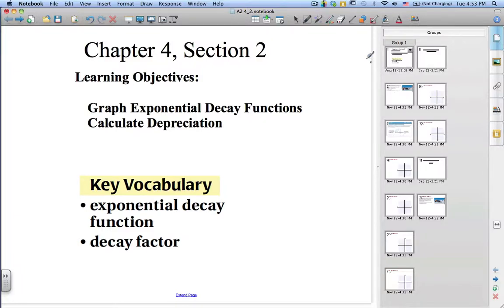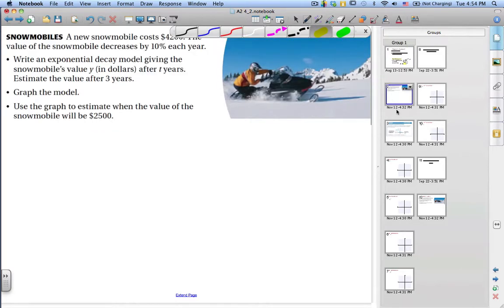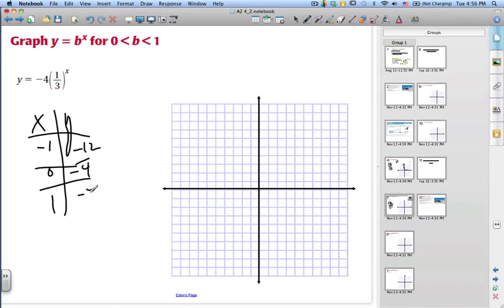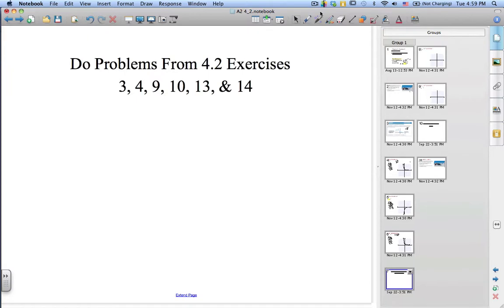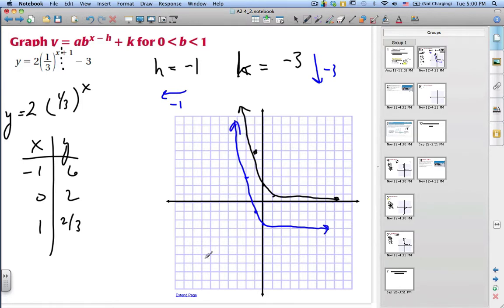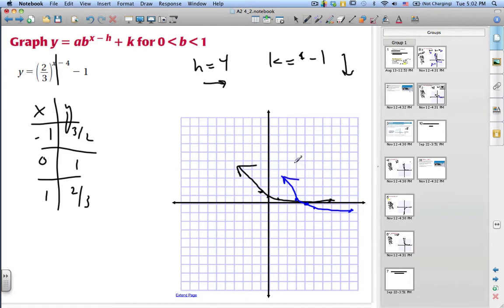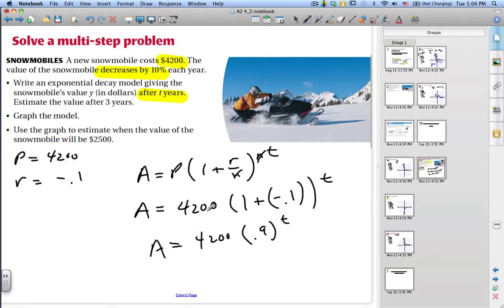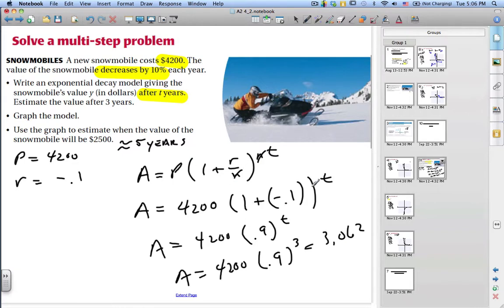A2 4.2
Graphing Exponential Decay Functions
Calculating Depreciation